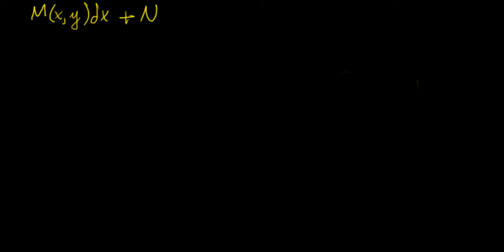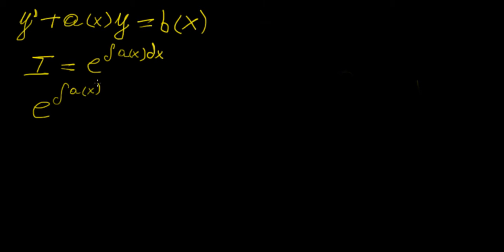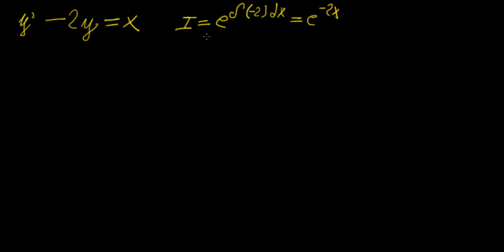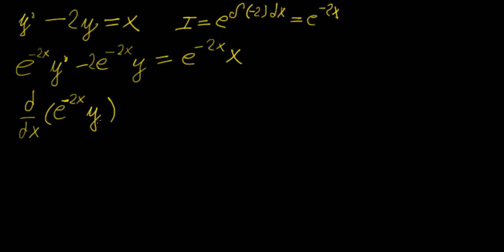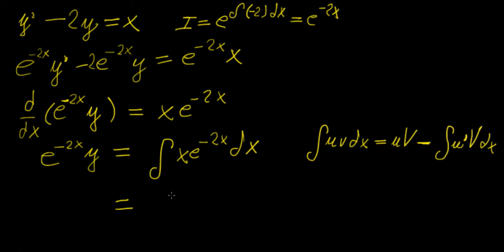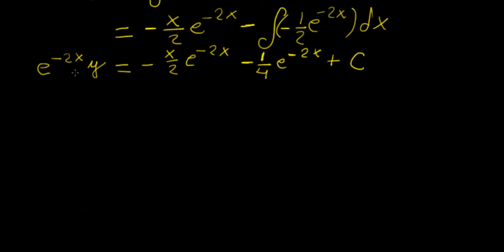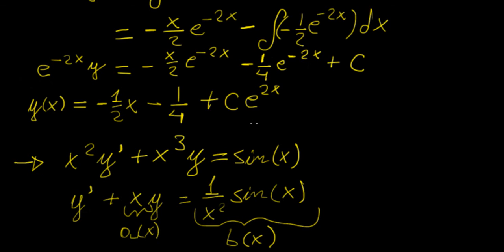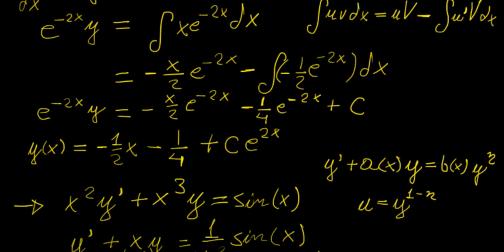Integrating factor method | Differential Equations | LetThereBeMath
First order ODEs of the form y’(x) + a(x)y(x) = b(x) are also quite common in physics and engineering. Because these are of non-homogeneous type, we need to use an integrating factor to find a general solution to them, and this video is focused around that method.